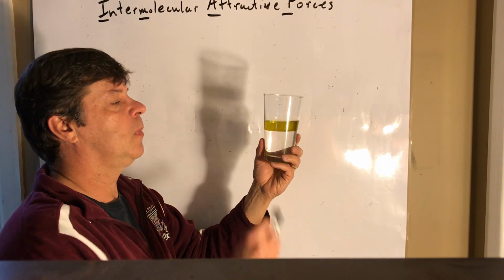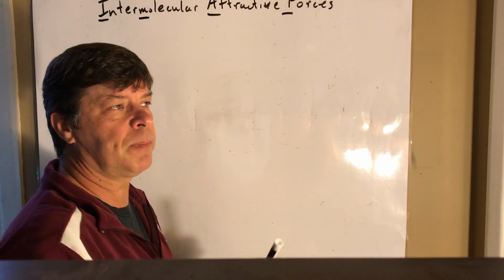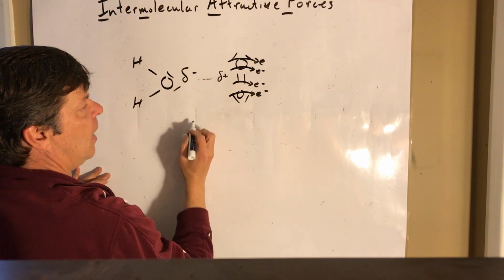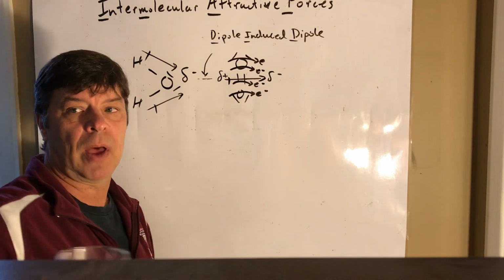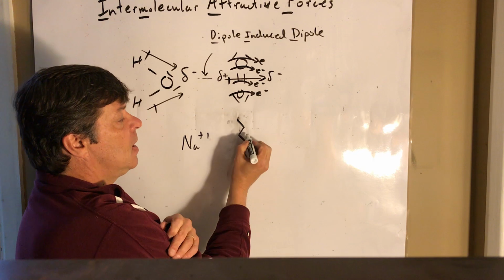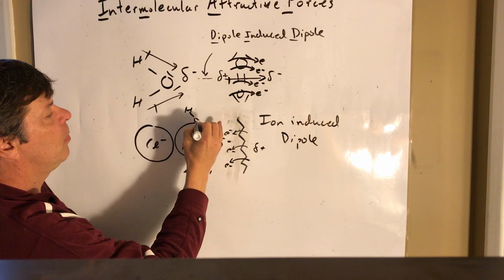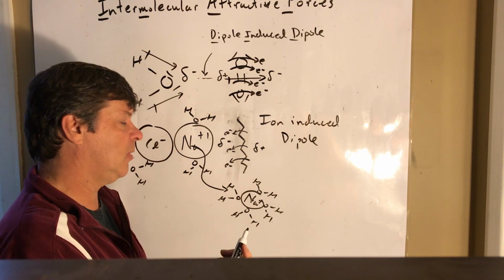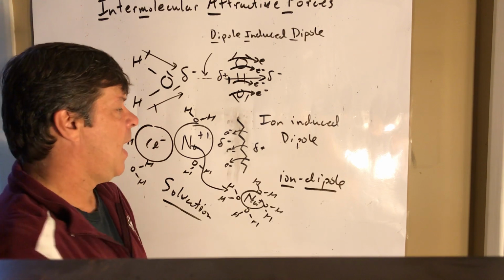Video 14 AP - More on IMAF's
In this video we the  intermolecular forces:  discuss Dipole induced dipole, ion-dipole, ion-induced dipole and ion-ion.